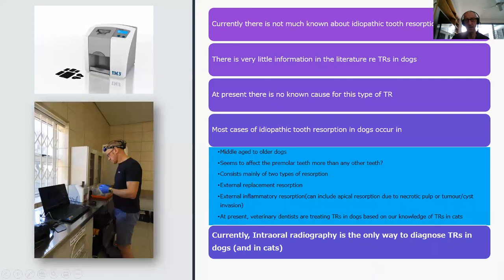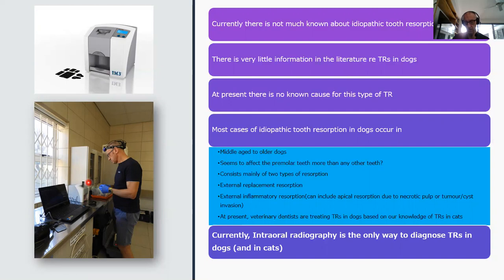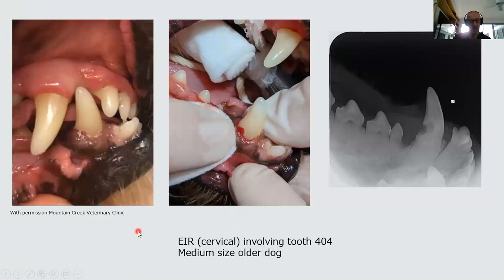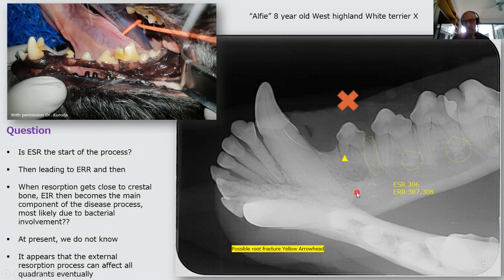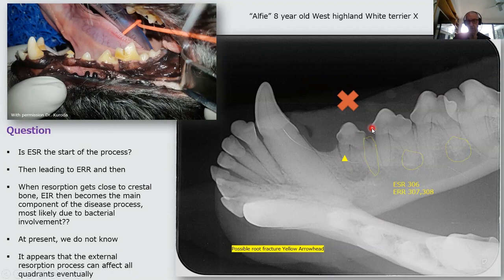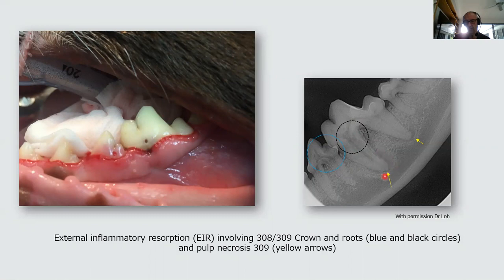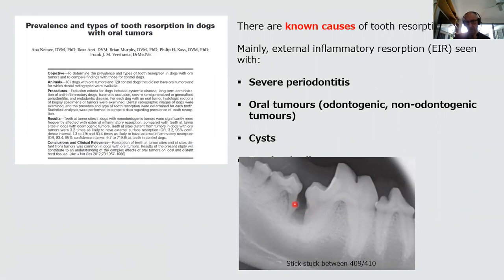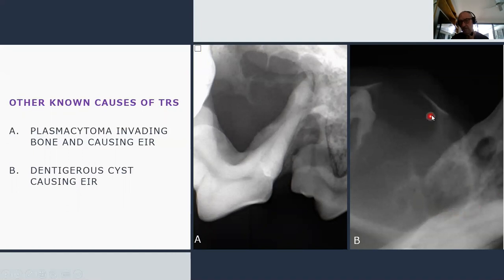Dental Radiology: Tooth Resorptions in Dogs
Anthony Caiafa BVSc BDSc MANZCVS
Adjunct Associate Professor, School of Veterinary and Biomedical Sciences
James Cook University, Townsville, Queensland, Australia 4811